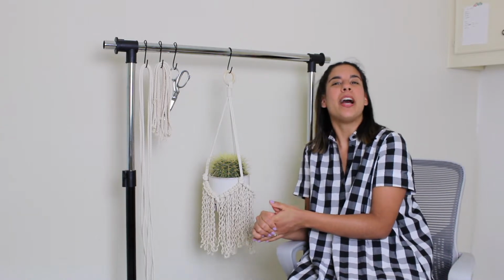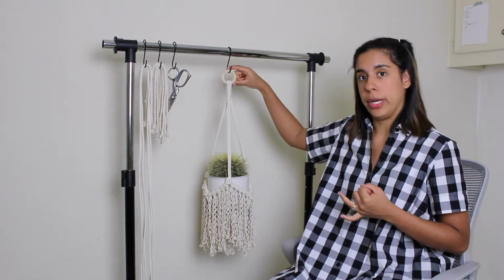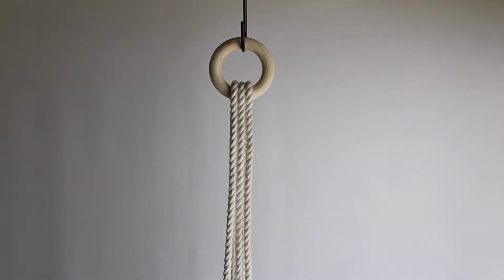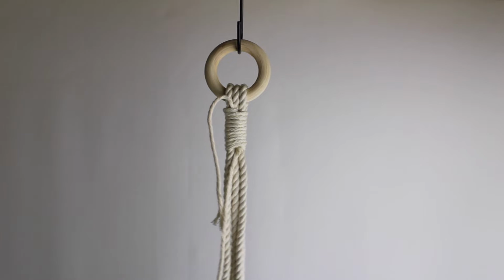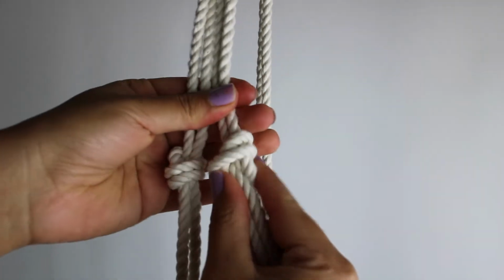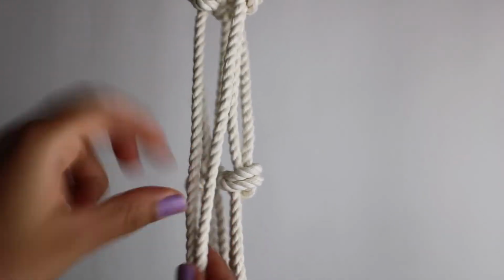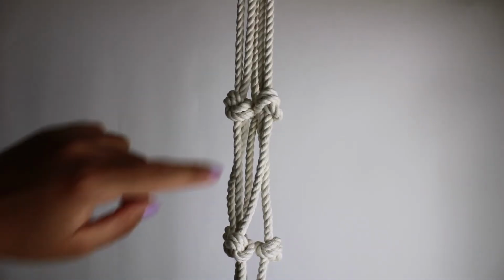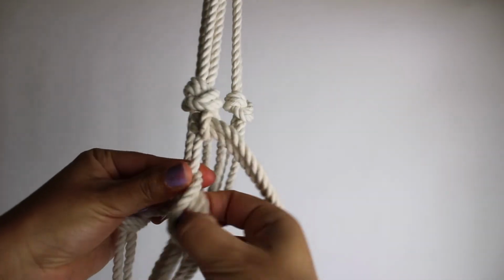3 other ways to make a plant hanger PART#1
Hey guys! Here's a new tutorial video for you to enjoy.
This time, I am coming up with three other styles of plant hangers for you to make. You can buy the materials to make this plant hanger in the link bellow:

*With this KIT you will be able to make any of the styles of plant hangers I am and will be teaching here!

If you try it out, please share a photo of your project with me, I would love to see your creations.

Etsy shop